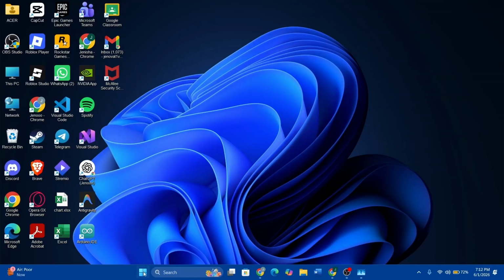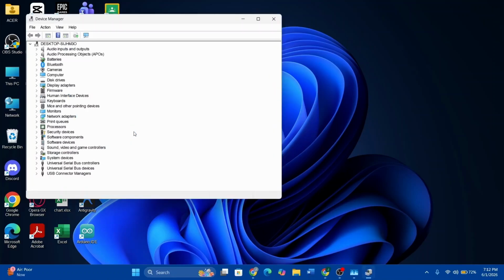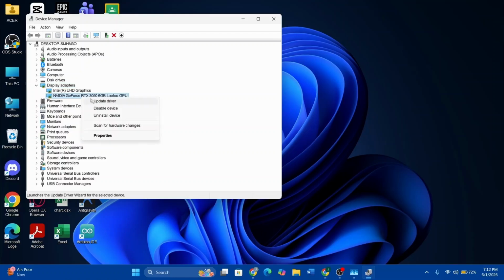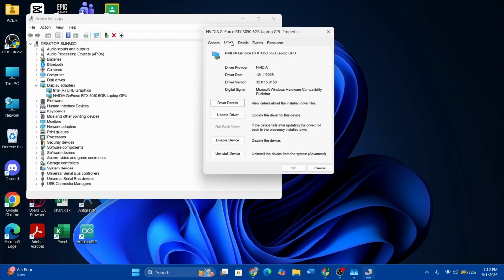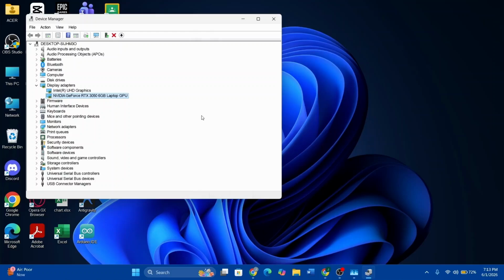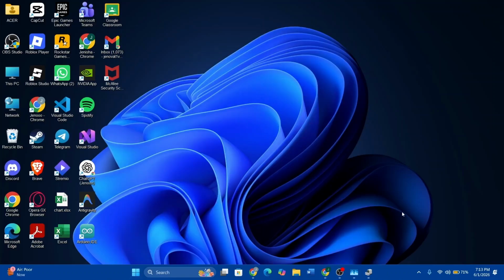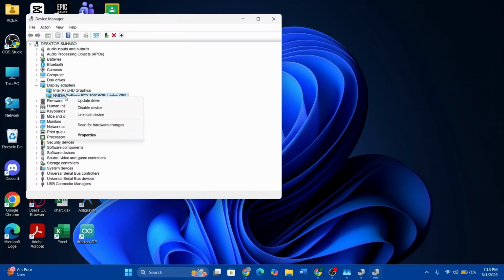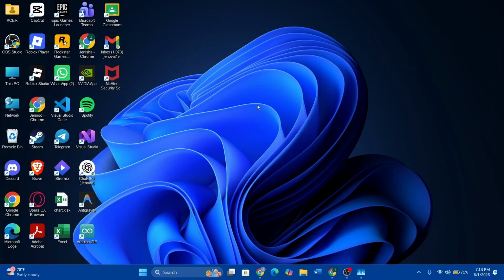HOW TO ROLLBACK AMD GRAPHICS DRIVER DOWNGRADE TO PREVIOUS VERSION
Welcome to our step-by-step guide on “HOW TO ROLLBACK AMD GRAPHICS DRIVER DOWNGRADE TO PREVIOUS VERSION”! If you’re facing issues like crashes, screen glitches, low performance, or bugs after an update on your Advanced Micro Devices graphics driver, this video is for you. We’ll show you how to roll back AMD drivers, downgrade to a previous version, and restore stable performance on your Windows PC or laptop.

From using Device Manager to installing older driver versions manually, these tips will help you fix display issues and bring back a stable GPU experience quickly.

In this video, we will show:

How to rollback AMD graphics driver to previous version
How to downgrade AMD GPU driver on Windows
How to use Device Manager to restore old drivers
How to uninstall latest AMD driver safely
How to install older AMD Radeon drivers

What you'll learn:

How AMD driver rollback works in Windows
How to find stable older driver versions
How to prevent automatic driver updates
How to fix graphics glitches after updates
How to improve gaming performance by downgrading drivers